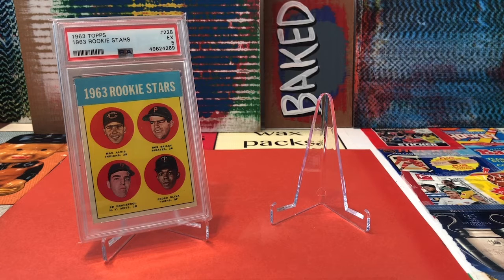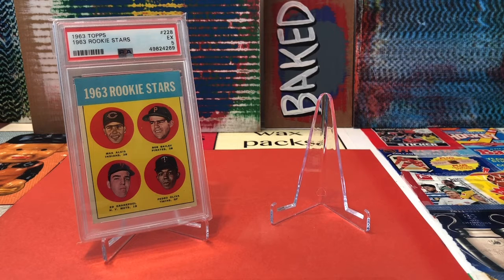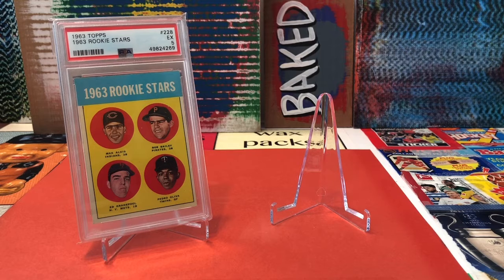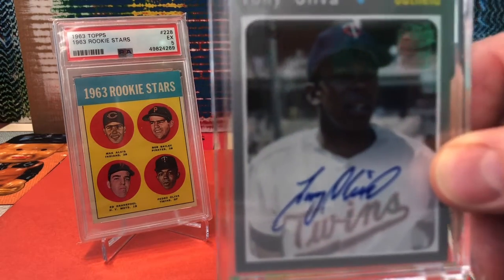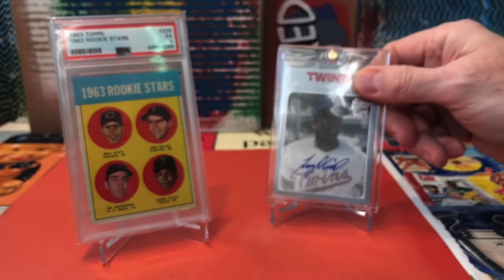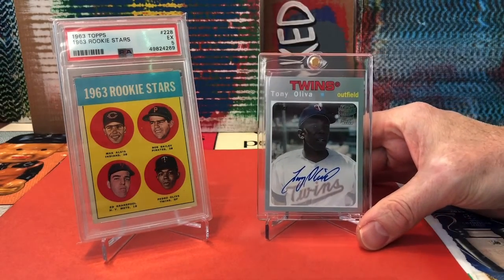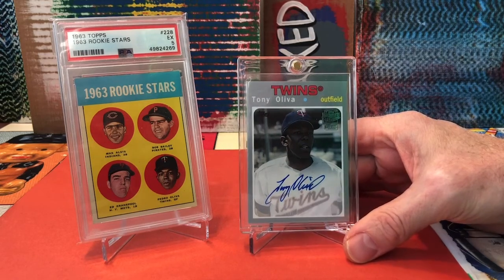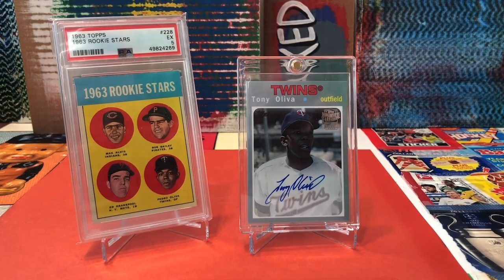Quick Picks ep. 07 - Tony O.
thehobby baseballcards A baseball card video experiment featuring pack openings, hyperbole, and most importantly, some fun